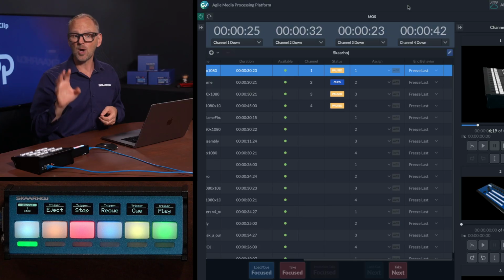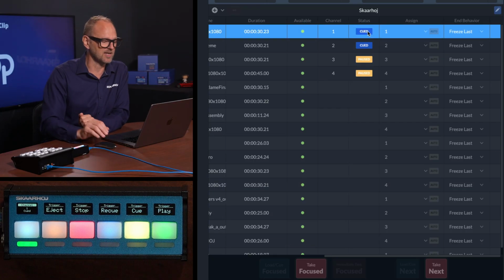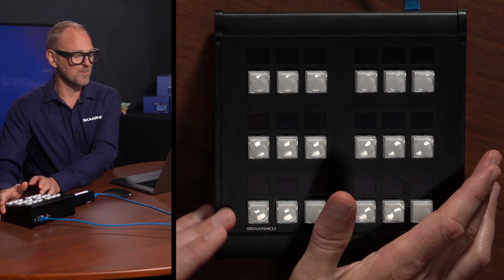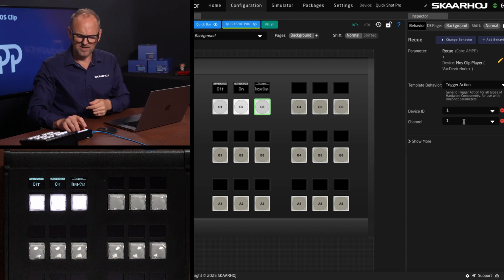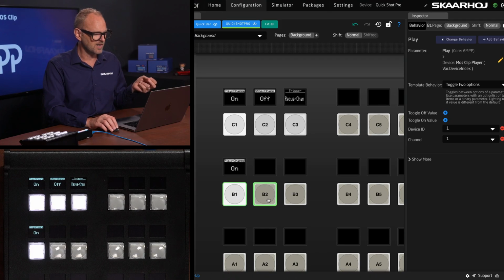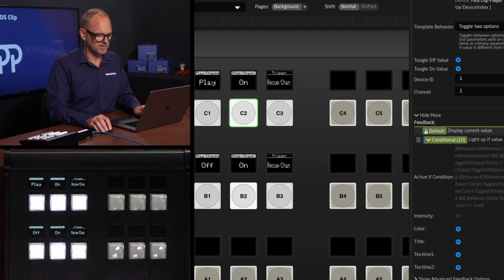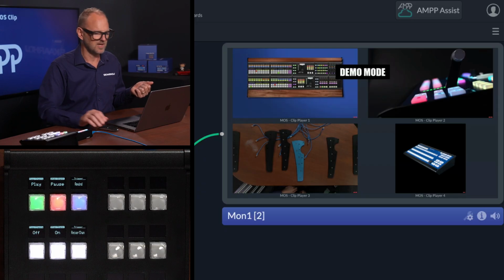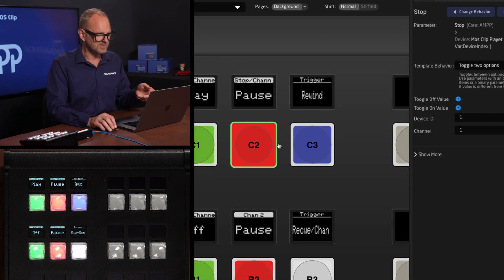Grass Valley AMPP MOS Clip Player | SKAARHOJ Quick Bar & Quick Shot Pro Integration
In this video, we explore how to control the Grass Valley AMPP MOS Clip Player using SKAARHOJ panels. Kasper demonstrates the Quick Bar and then dives into the Quick Shot Pro, showing how to build a fully customized workflow using Reactor’s powerful configuration engine.

You’ll see how to play, pause, re-cue, and manage clips across multiple channels with tactile precision, while also customizing button labels, colors, and layouts to match your workflow.

With SKAARHOJ, AMPP applications like MOS Clip Player become seamlessly integrated into professional broadcast environments giving you hands-on, flexible control that adapts to your production needs.

0:00 MOS Clip App and SKAARHOJ tactile setup
1:59 Multiview Player
2:32 Set Up the Quick Shot Pro Controller From Scratch
3:20 Add Play, Stop, and Recue Functions
5:20 Change Text on Labels
6:13 Add Colors to NKK buttons
7:20 Change Text of the Top Label
8:15 Continuously Adding AMPP Applications